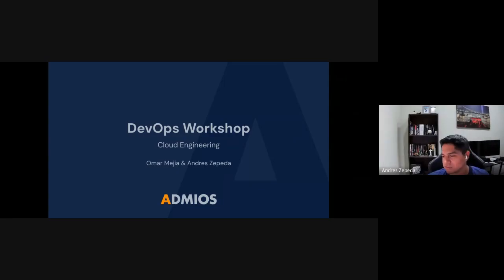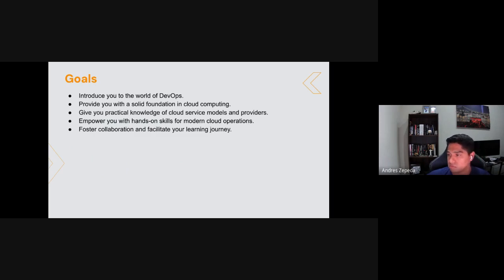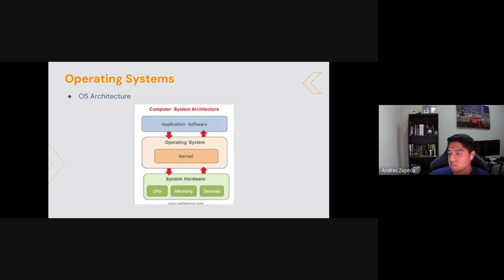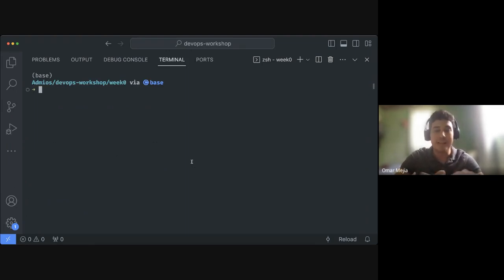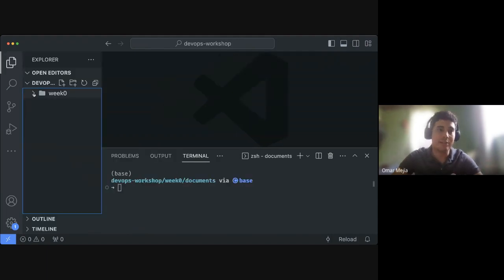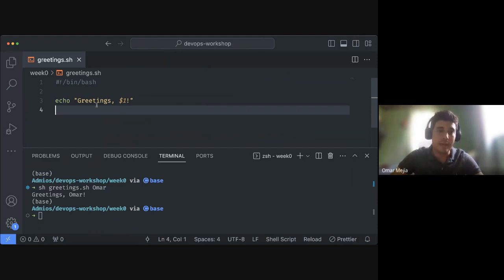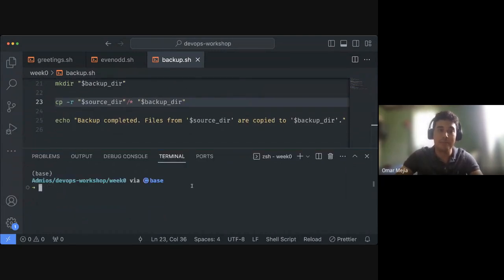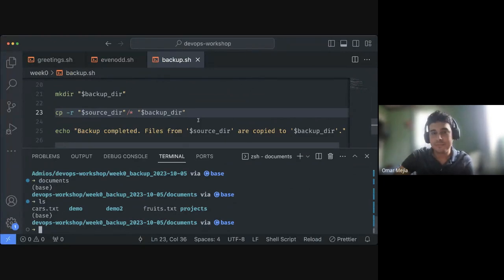Admios Workshop - CloudOps Part I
Learn more about Admios at admios.com.

Interested in joining the team?